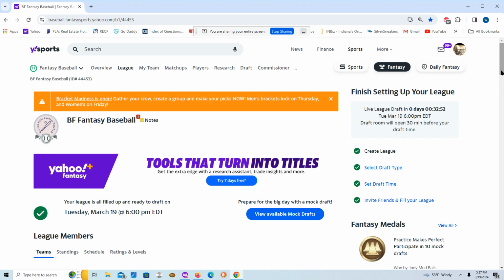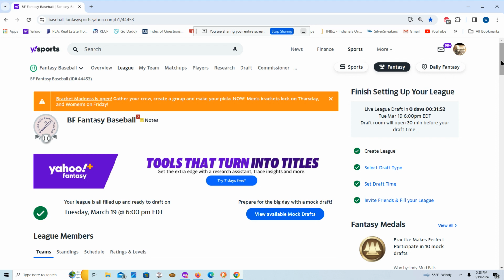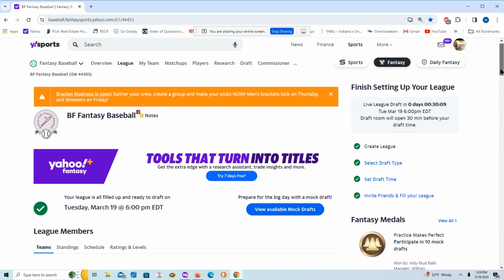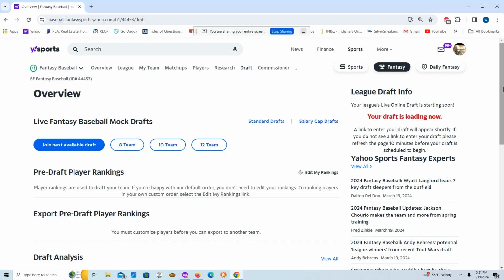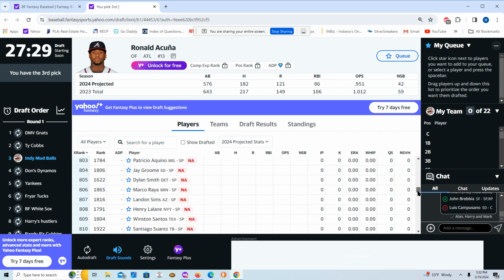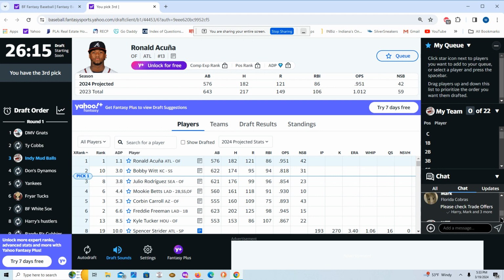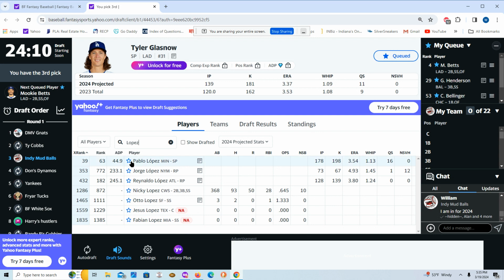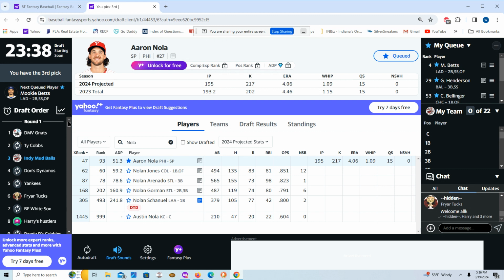BASEBALL - How to enter Live Online Draft and "Queuing" before Draft Start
From LEAGUE - OVERVIEW page
Can enter our private Draft Room 30 minutes prior
Draft Start Countdown Clock
Queuing Players before the draft starts
How to move Players in Que